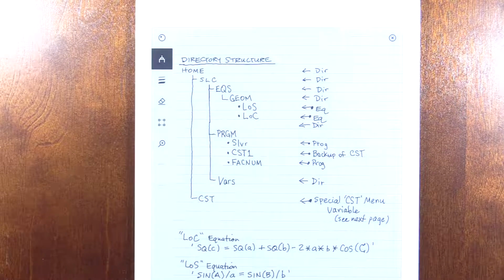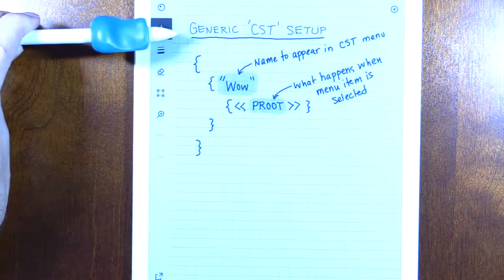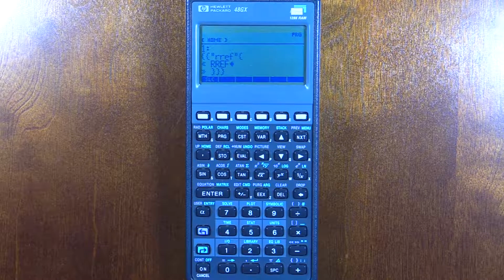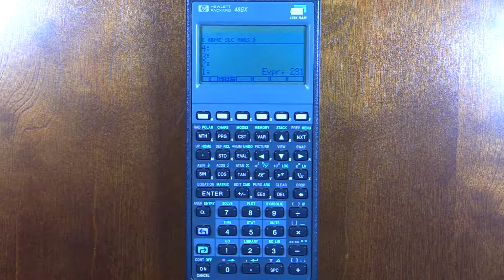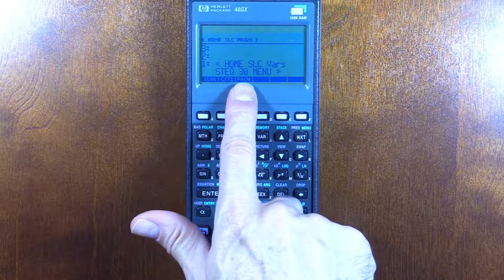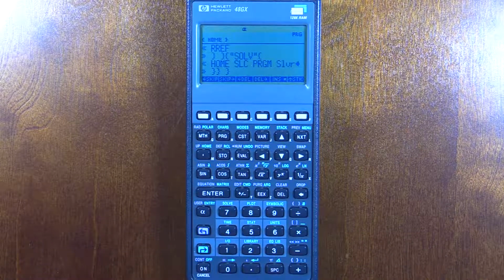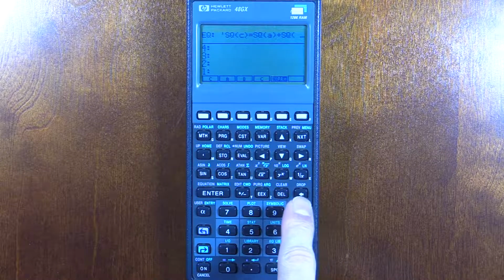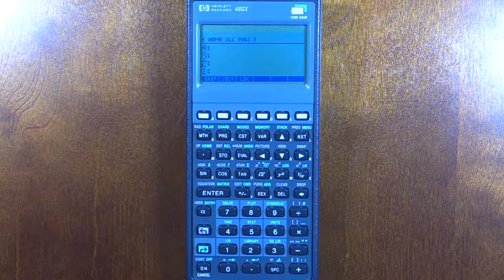HP48GX - Custom Menu (CST) Setup and Use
A video to help HP48 / HP48G / HP48GX users create and use the Custom Menu (CST) functionality along with a directory structure that keeps things organized.